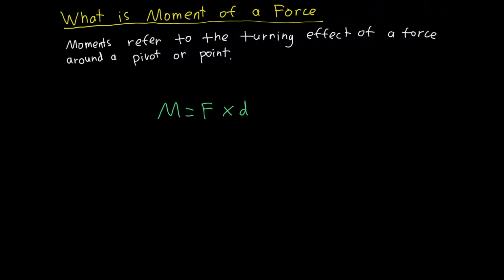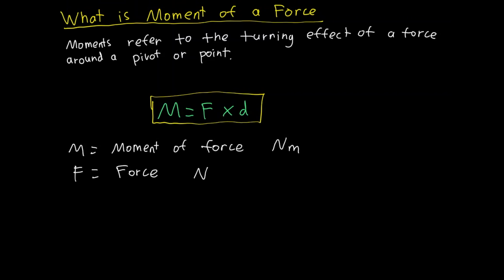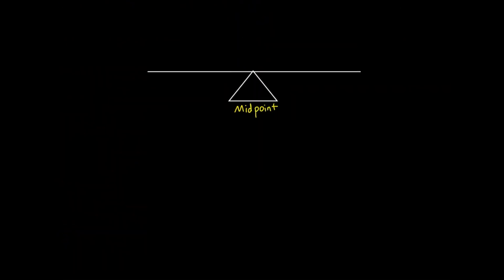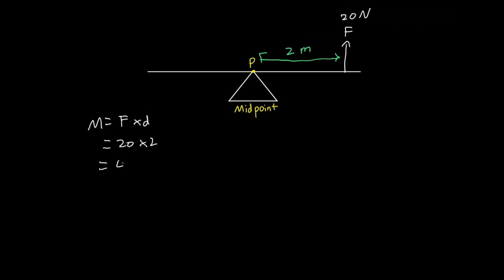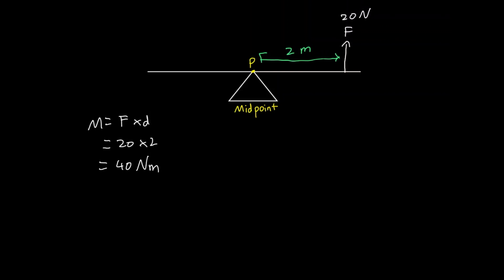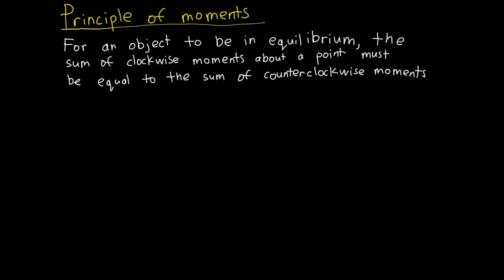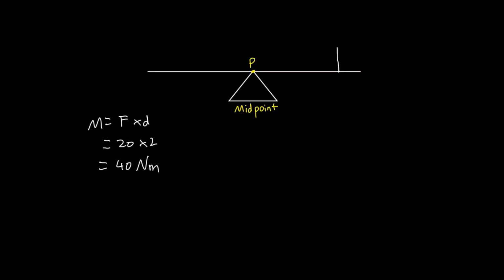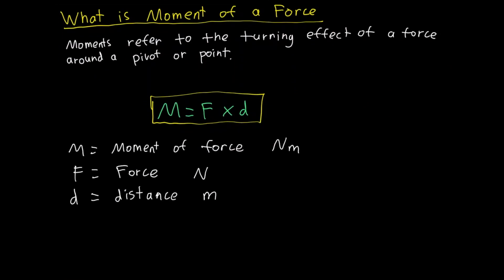Moments of a Force (Physics)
In this video I give you an introduction into the moments of a force